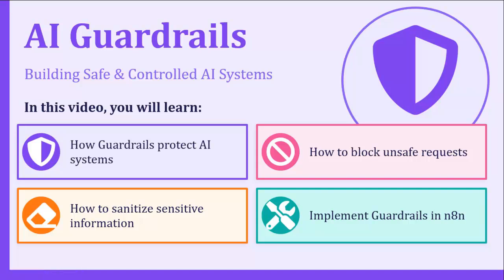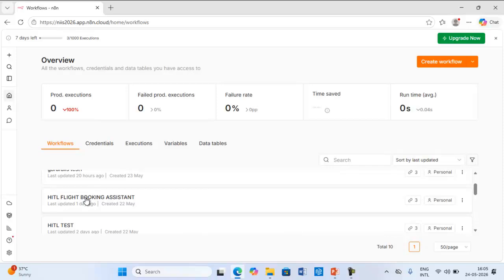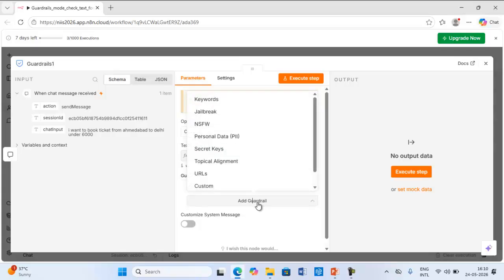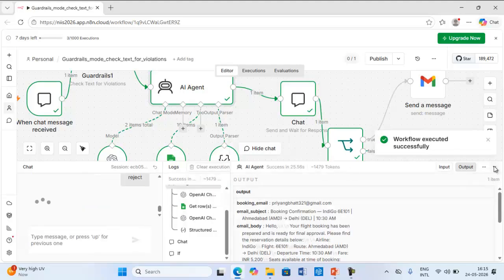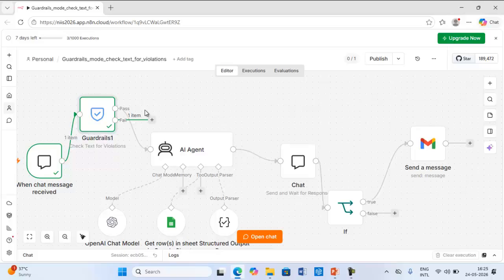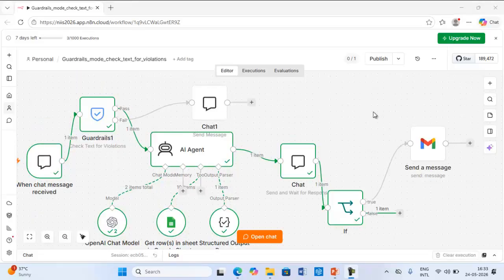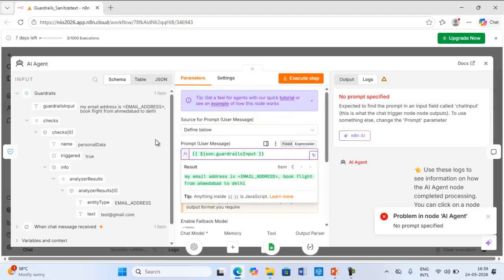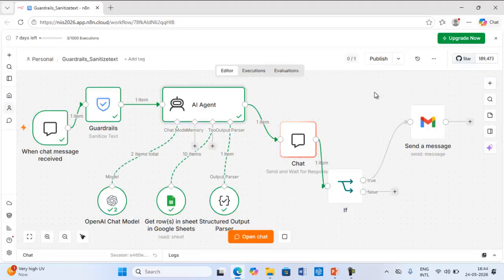7. Agentic AI with n8n: Building Advanced AI Guardrails